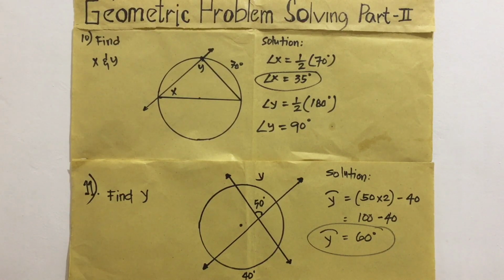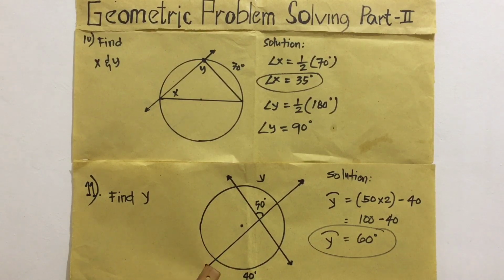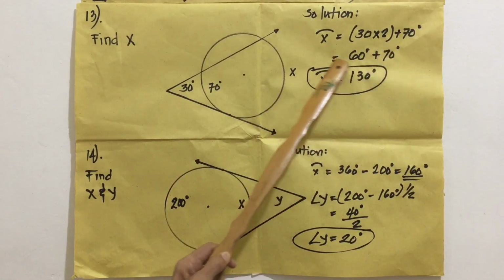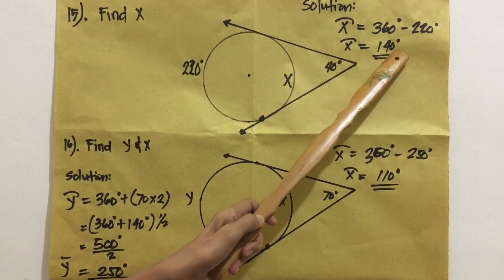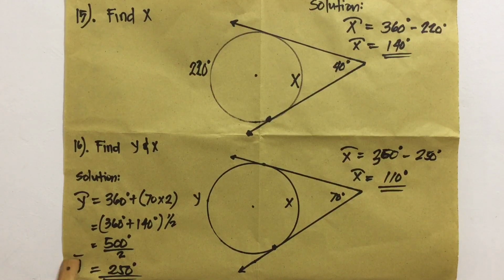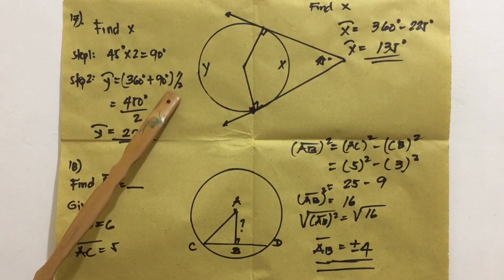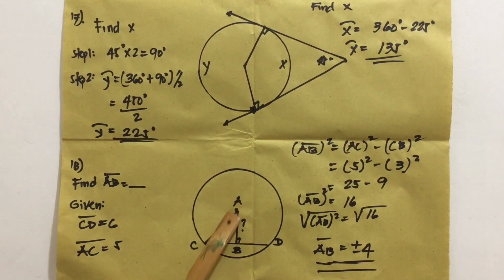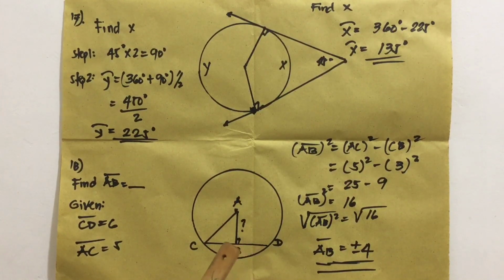GEOMETRIC PROBLEM SOLVING | PART 2 | Teacher AL